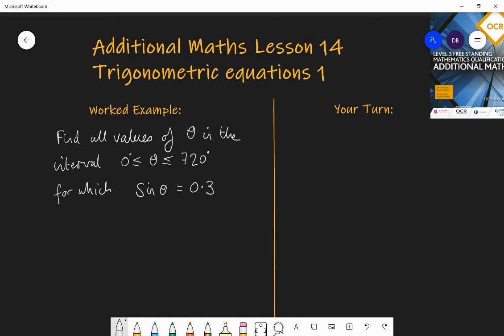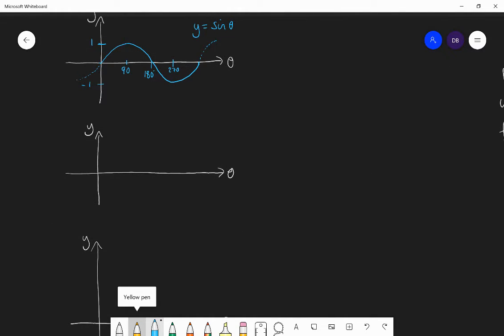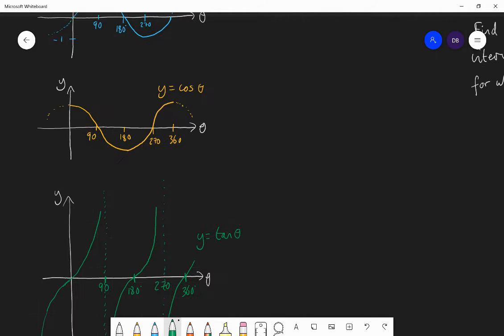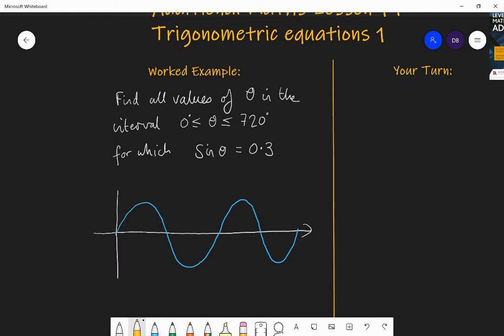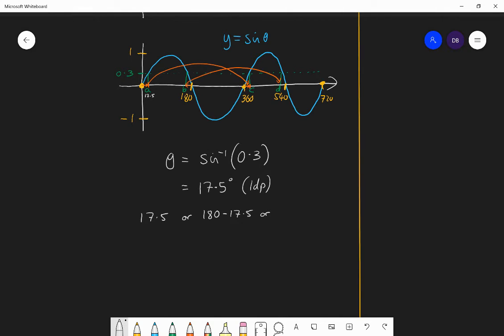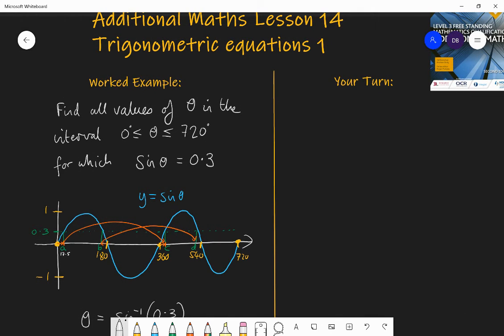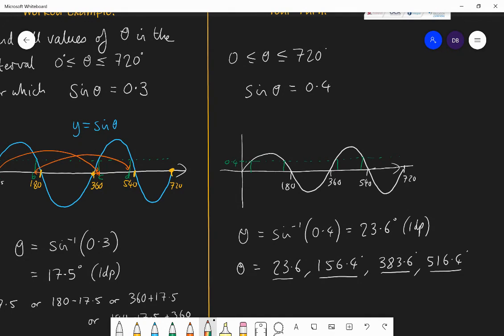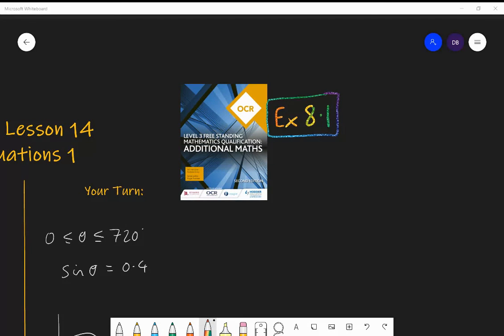14. Trigonometric equations 1. Additional Maths OCR FSMQ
In this video you learn how to solve questions like Sin(x)=0.3 and find the multiple solutions using the trigonometric curves. Afterwards practise the skill using exercise 8.1 from the textbook: